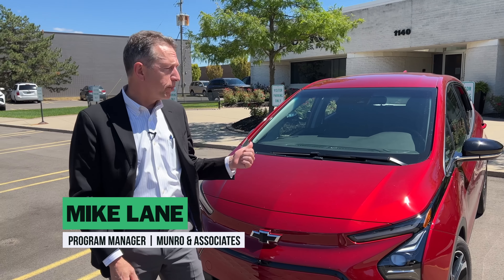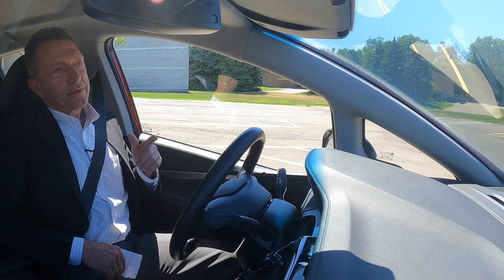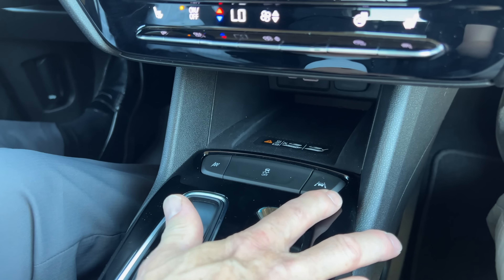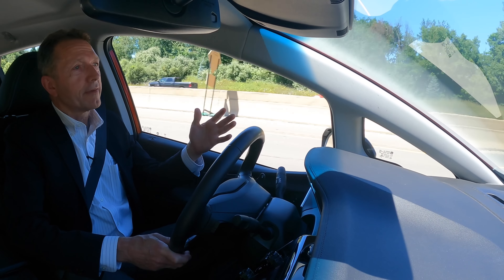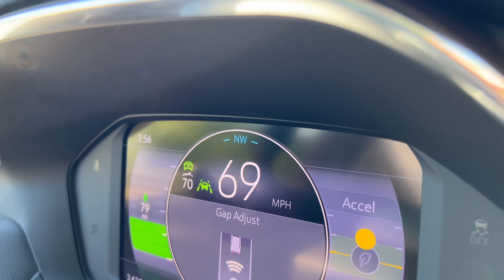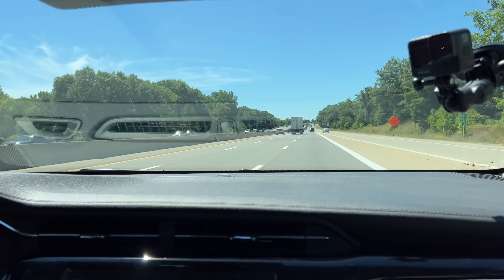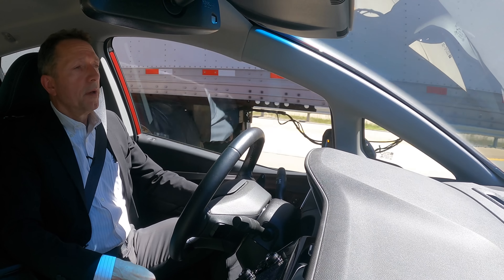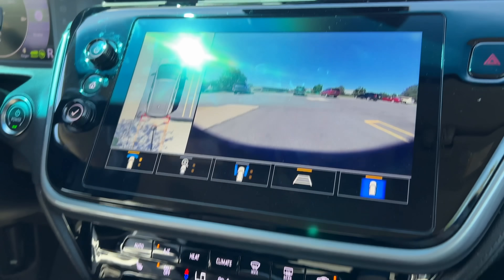2022 Chevy Bolt ADAS Review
Mike gives an overview of the sensors on the exterior of the Chevy Bolt EV and then hits the road to see how the driver assistance features perform.